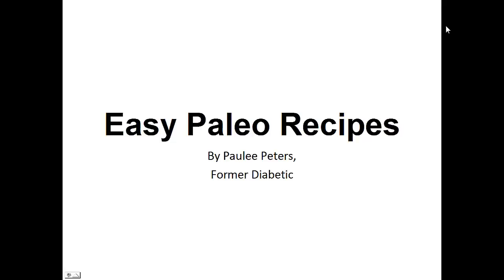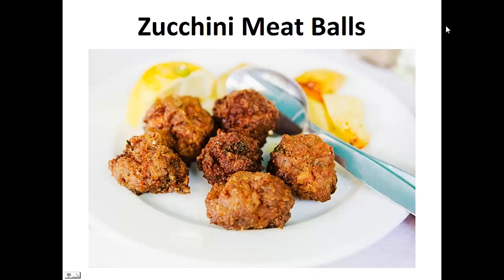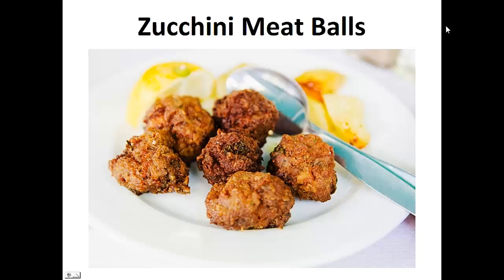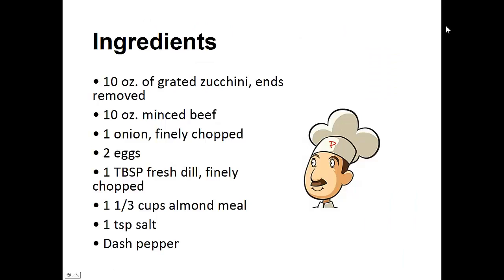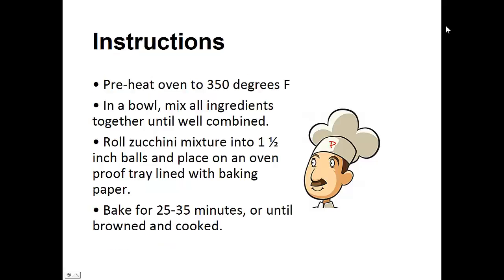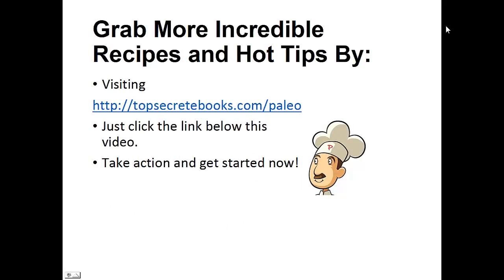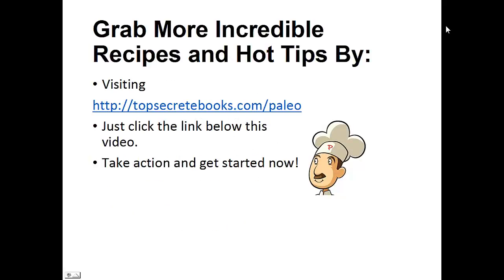Easy Paleo Recipes - Zucchini Meat Balls By A Former Diabetic